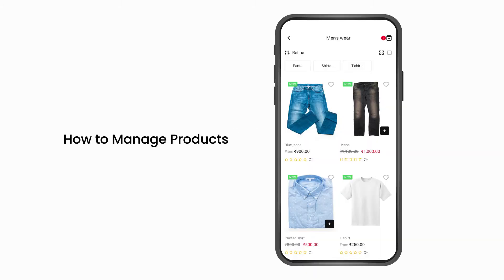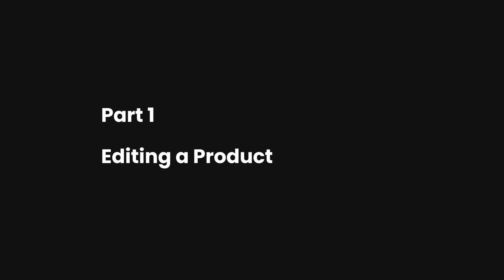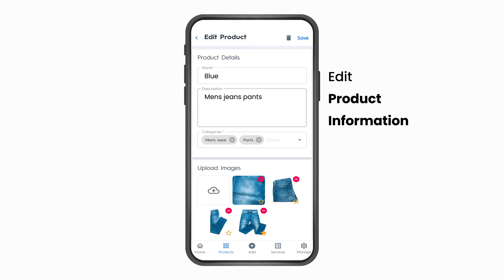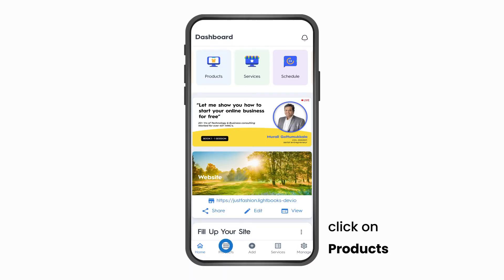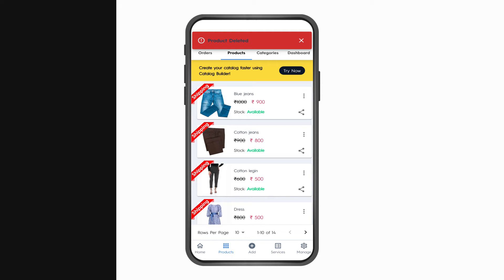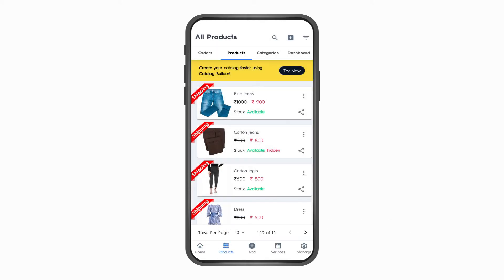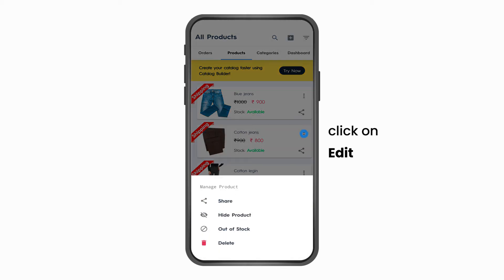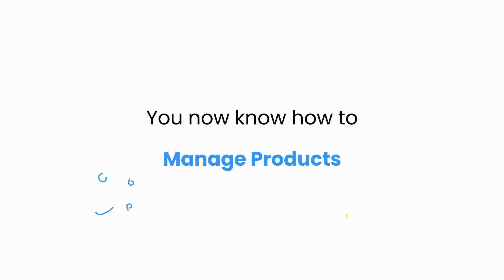How to manage products ┃ aasaan video guides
Aasaan Video Guides are complete product explainer tutorials for aasaan app.

Create online store for free & Sell anywhere

Aasaan partner is for the business owner who would like to Start, Sell, Manage and Market their online store to create their brand.

👏 aasaan Highlights
📈 Create Stunning Website
👜 Shipping Integration with Shiprocket & Pickrr
🌎 Sell anywhere from your online store to Google Shopping & Facebook
💵 0 % Commission
💵 0% Transaction Fee - When using UPI
💰Get Paid Instantly when using UPI
💰 Payment Integration with Google Pay & Razorpay
🌎 Connect to your Custom Domain
🌐 Easy Website builder using Mobile
🏪 Custom store branding with Logo
🔎 SEO to your website
🌎 Google Site Verification
📱Talk to an expert
⭐ Product Variants
💵 Set Product Level Taxes
✨ Affordable Subscription Plans
🌟 Powerful & easy to use UI
🗣 Multi-Language support - coming soon

👏 Start
✮ Create an online store in 30 seconds & sell anywhere
✮ Create your own 20000+ product catalog for unlimited product listings in aasaan
✮ Create your custom website using themes, banners, deal of the day, categories and many more using aasaan website builder
✮ Create your home-based online store easily with aasaan

👏 Sell
✔︎ Create your digital catalog using a prebuilt digital catalog builder with aasaan
✔︎ Add product images, pricing, description, images, dimensions & Inventory
✔︎ Integrate with our shipping platforms Shiprocket & Pickrr to deliver your products
✔︎ Sell anywhere with 0% Transaction fees
✔︎ Integrate your store to sell anywhere on Google Shopping. Whatsapp & Facebook
✔︎ Create your business cards with aasaan

👏 Manage
▸ Add customers & view each customer order history
▸ Create, add, send and manage invoices with aasaan
▸ View and search order history
▸ Update order status
▸ Automatic invoicing for online orders in aasaan
▸ Manage your business payment, checkout, delivery & hours settings
▸ Instant Settlement: Receive payments instantly to your merchant UPI account
▸ Manage your social media accounts for Whatsapp, Facebook & Instagram
▸ View all orders & revenue data in real-time aasaan dashboard
▸ Verify your website with Google for Search Engine Optimization, ad campaigns and selling on Google Shopping

👏 Marketing & Growth
✷ Market your store by creating social posts to post them on social media.
✷ Share on Whatsapp, Facebook, Instagram
✷ Create your custom logo & business cards with aasaan
✷ Perform Search Engine Optimization on your website to be more visible on Google Search

How to create your online store with Aasaan and sell anywhere
Step 2: Create your online store by adding a unique store name,
Step 3: Customize your store settings like payments, checkout, delivery, etc
Step 4: Add Products & you are ready to start selling online.

It’s that aasaan to create your online store!

Who can create their online store with Aasaan?
aasaan is for all kinds of business
🏬 Create your Online Kirana & Groceries store & Sell Anywhere
🍎 Create your Online Store for Dry Fruits & Spices & Sell Anywhere
🥬 Create your Online Store for Organic Produce & Sell Anywhere
🛍 Create your Online Store for Boutique & Fashion & Sell Anywhere
💄 Create your Online Store for Health & Beauty & Sell Anywhere
🎭 Create your Online Store for Arts & crafts Sell Anywhere
📈 Create your Online Store for Reseller & Sell Anywhere